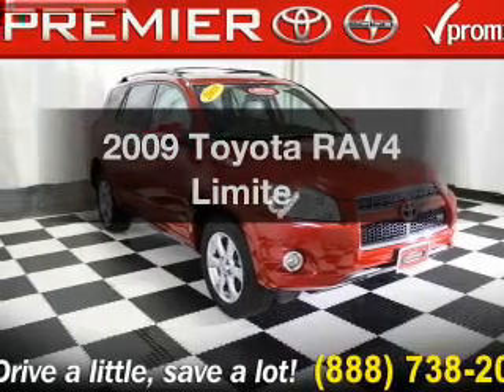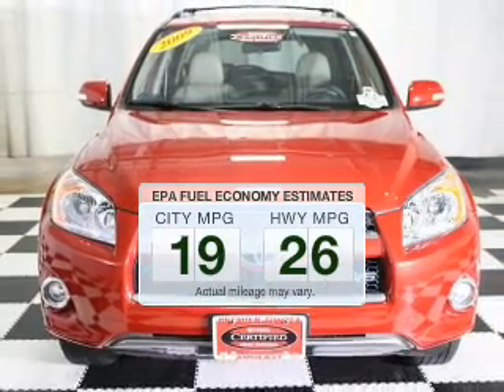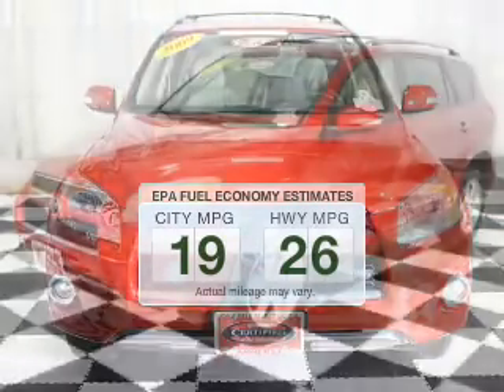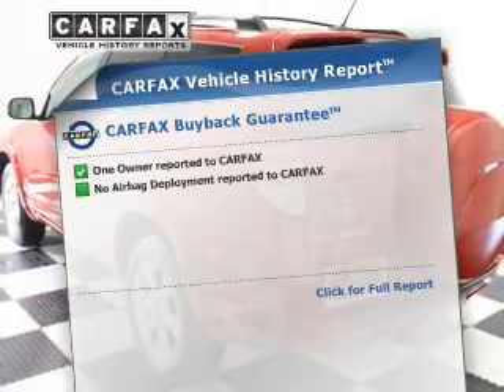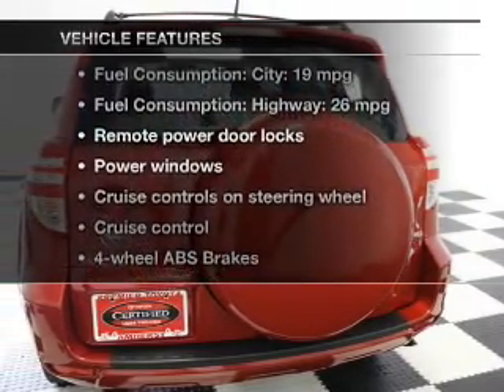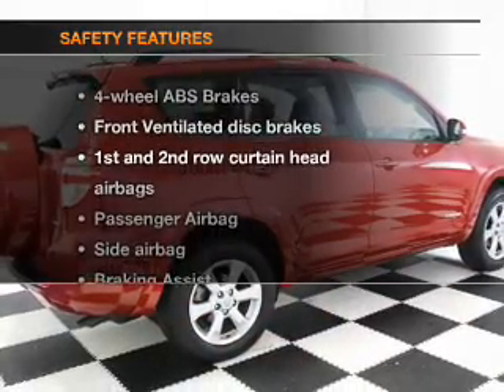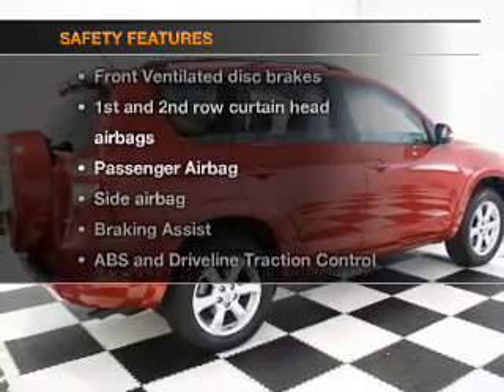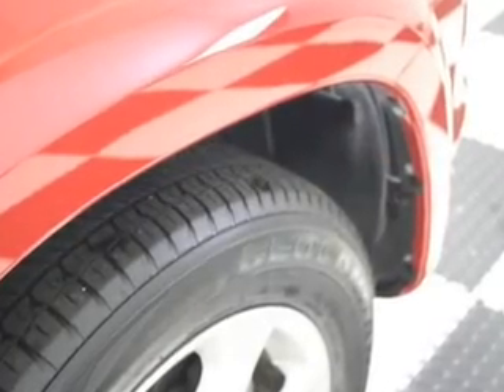2009 Toyota RAV4 - Amherst OH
Year: 2009
Make: Toyota
Model: RAV4
Trim: Limited
Engine: 3.5 liter 6 cylinder 24 valve
Transmission: 5-Speed Automatic
Color: Red
Mileage: 24996
Address:
47190 Cooper Foster Park Rd.